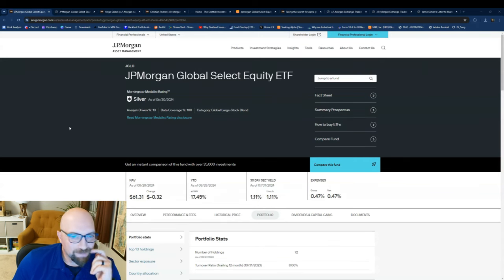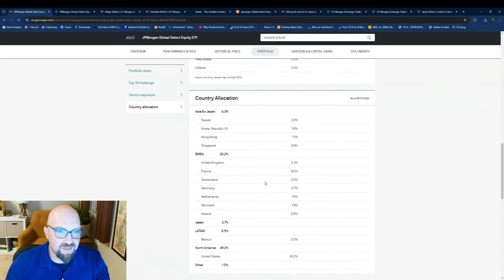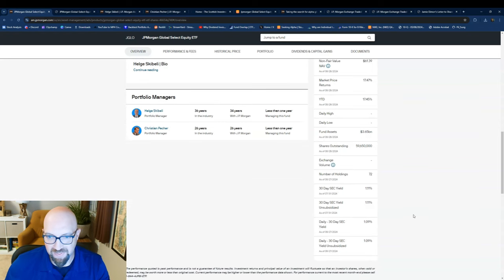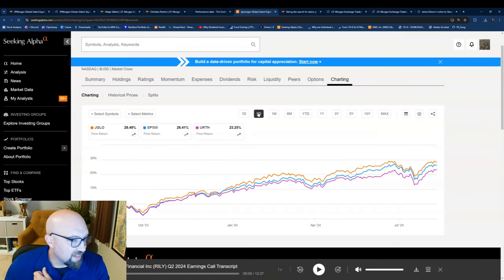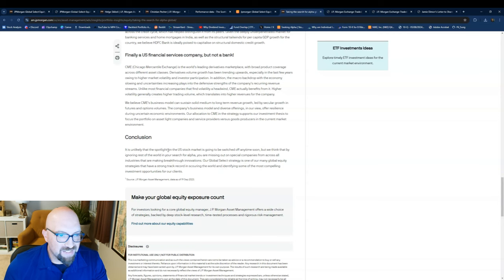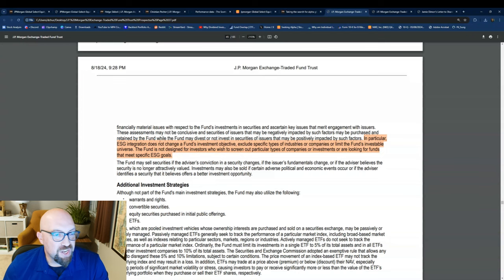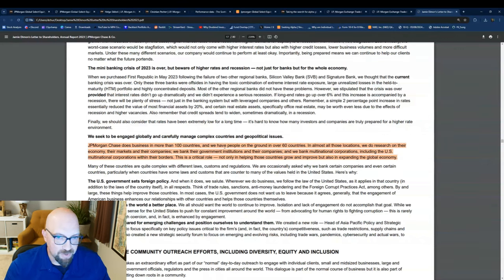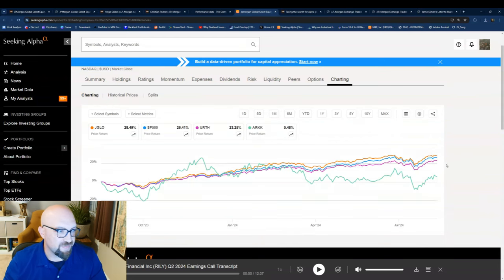ETF Review Series #7, JGLO - JPMorgan Global Select Equity ETF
Seeking to invest in our best ideas globally, JGLO is designed to provide long-term capital appreciation through a global equity portfolio.